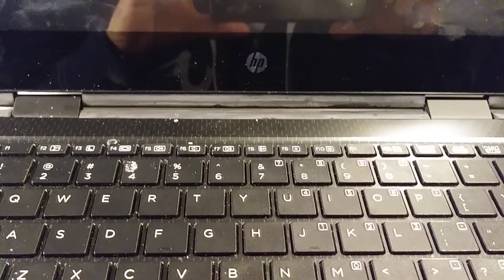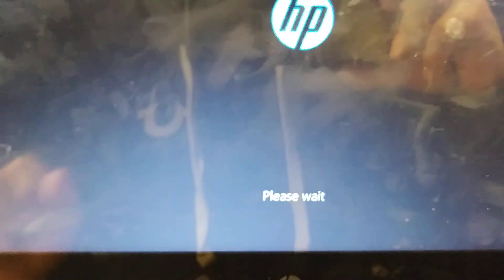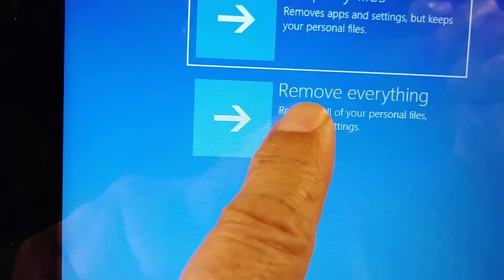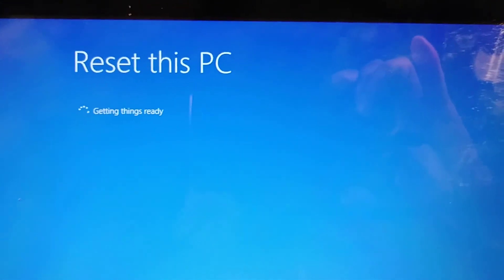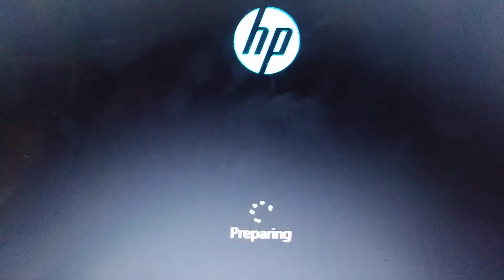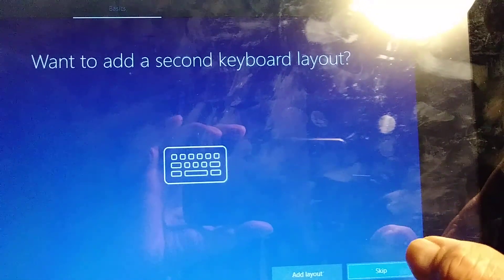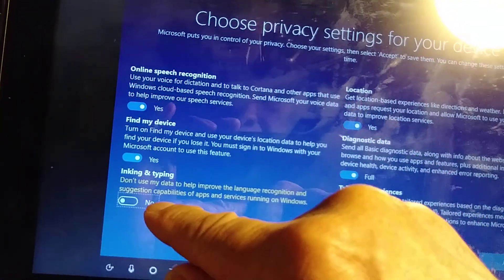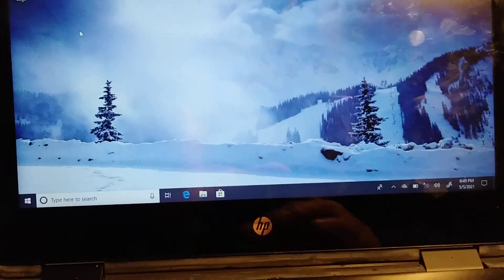HP Laptop 7265-NGW Factory Reset!!!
Doing this method will remove everything from your hard drive, so make sure you back up first!!!

PLEASE BEFORE YOU FIX ANYTHING IN YOUR DEVICE PLEASE BACK UP YOUR IMPORTANT FILES JUST IN CASE YOUR COMPUTER DON'T TURN ON THEN YOU HAVE A BACK UP.